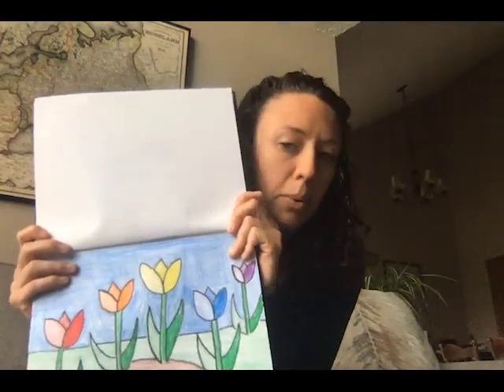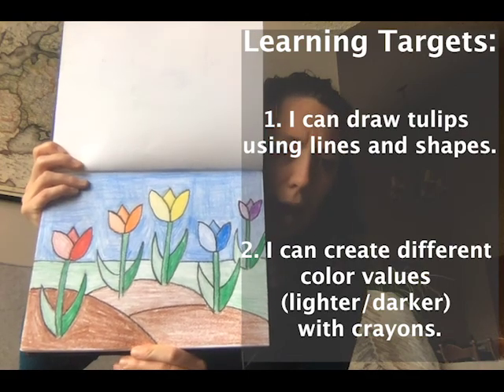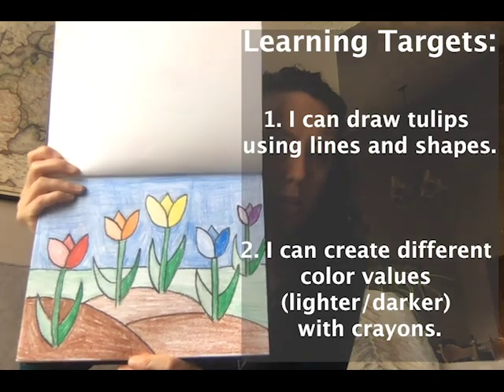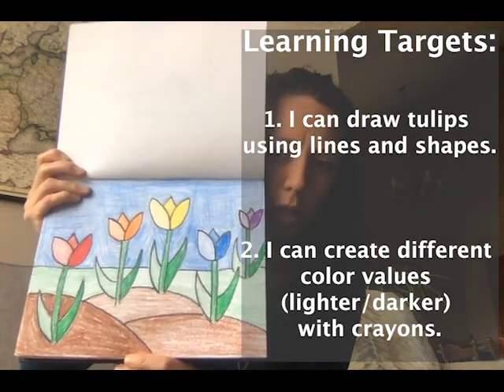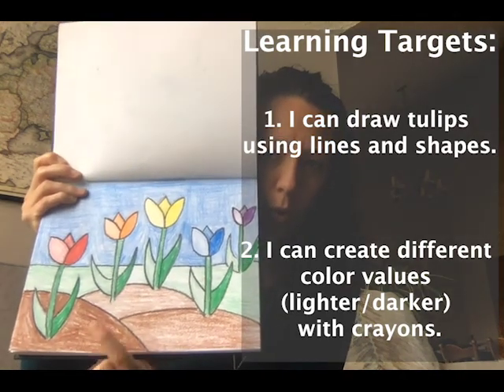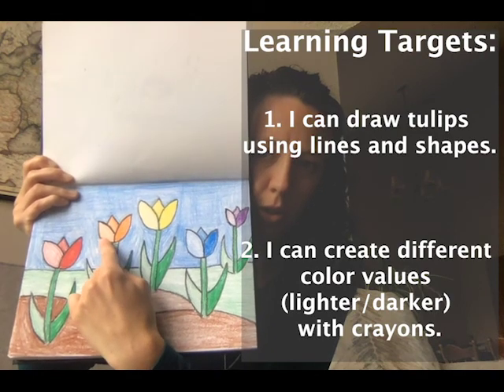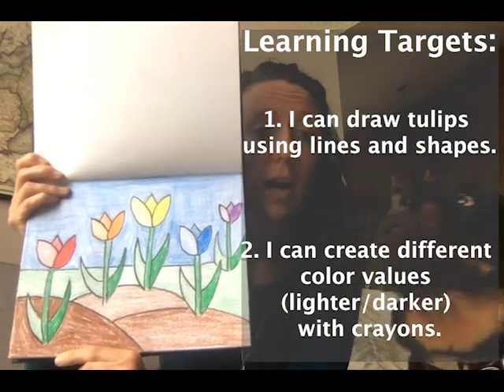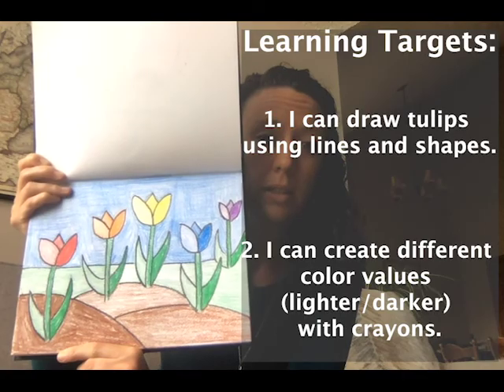K 3 Art Week 6